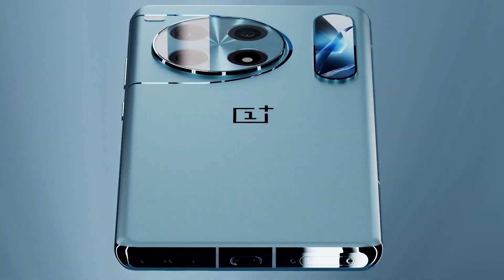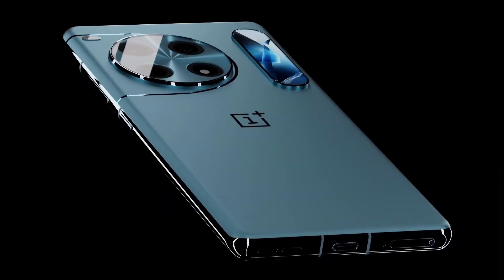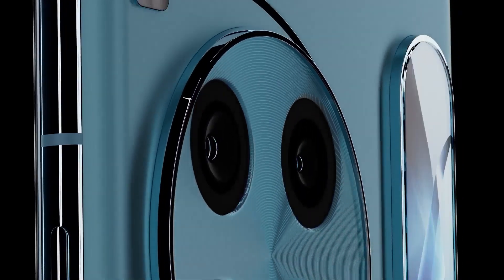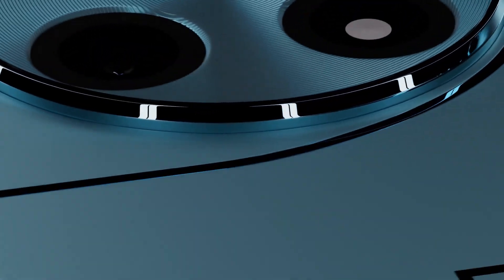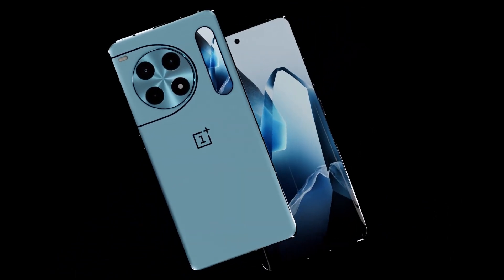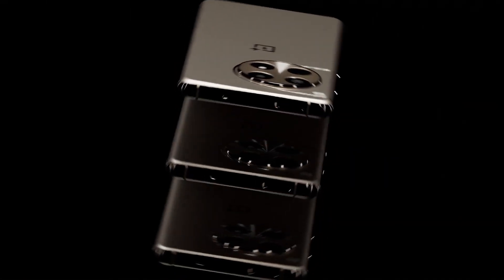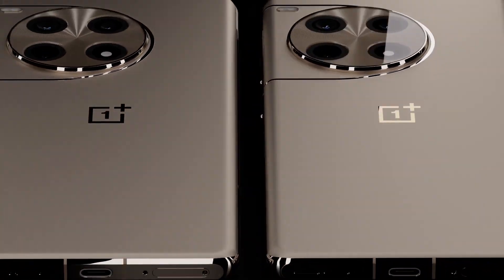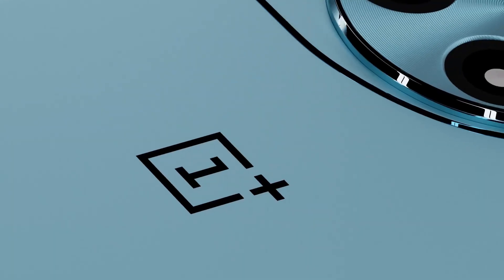OnePlus 14 Leaks: Full Specs Reveal 300MP Camera, SD 8 Elite 2, 7000mAh Battery